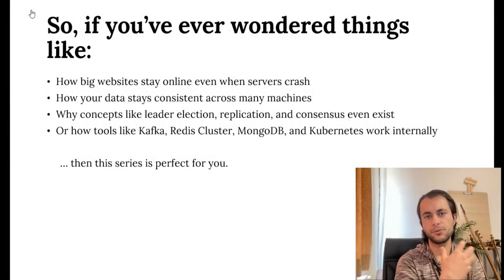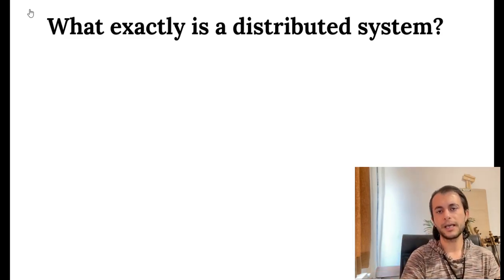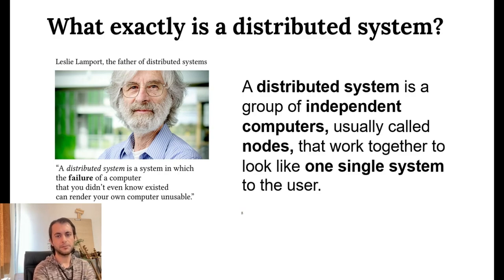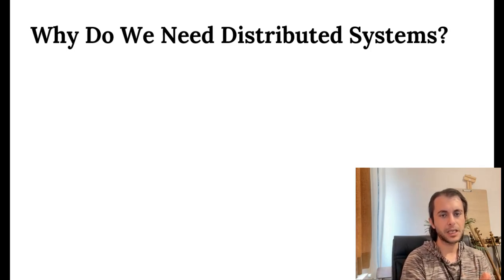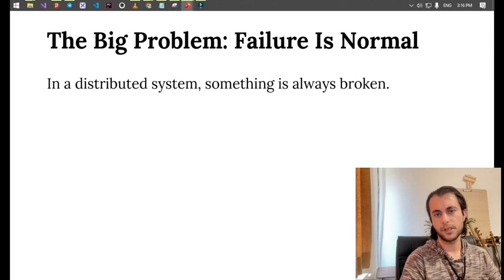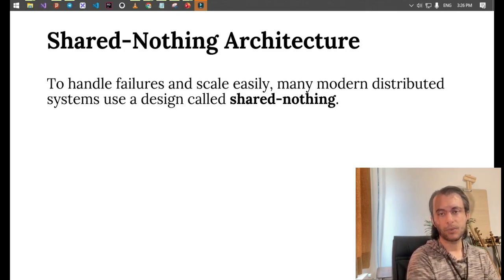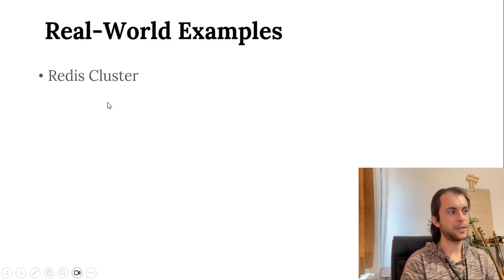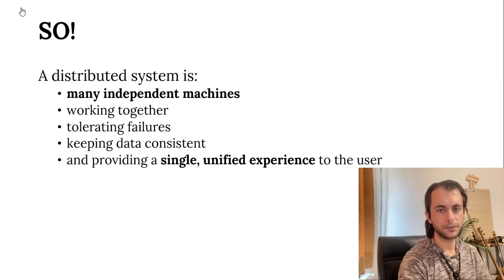EP01: Distributed Systems Explained in 10 Minutes (Ice Cream Shop Analogy) | Explained by Masoud 🍦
Welcome to Episode 1 of my Distributed Systems series!
If you’ve ever wondered how Google, Netflix, Amazon, or any massive platform keeps running across thousands of servers, this is the perfect starting point.

In this episode, I explain what a distributed system is using the simplest analogy ever:
👉 an ice cream shop 🍦

You’ll learn:
- What “distributed system” actually means
- Why big tech companies need multiple servers
- How systems scale, stay available, and handle millions of users
- Why distributed systems are everywhere today
- Real-world examples: Google, Netflix, Amazon, Redis Cluster, Kafka, MongoDB
- The foundational idea behind modern cloud architecture

This entire series is designed for:
- Software engineers
- Backend developers
- DevOps/SRE
- Anyone who wants to understand how modern systems truly work